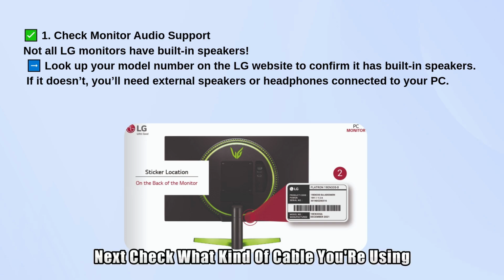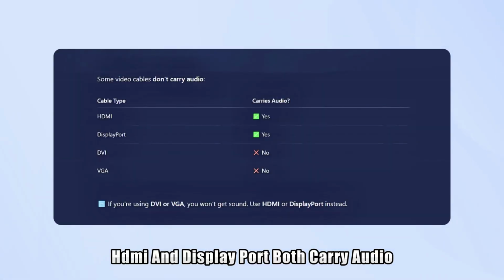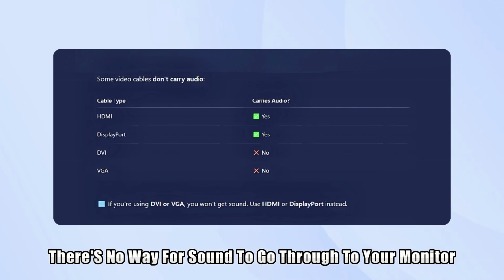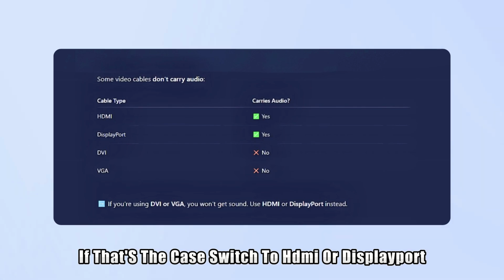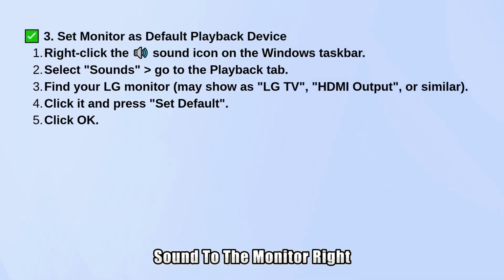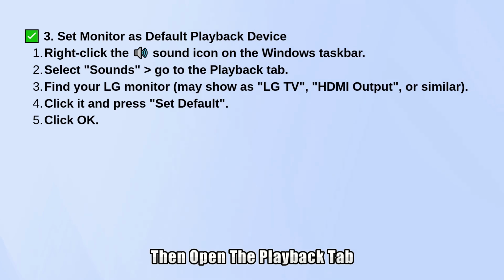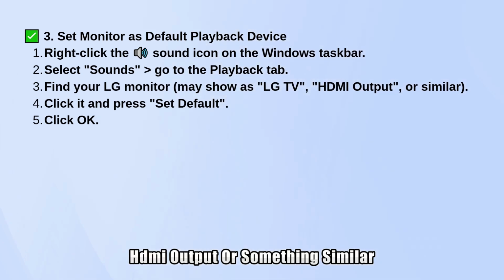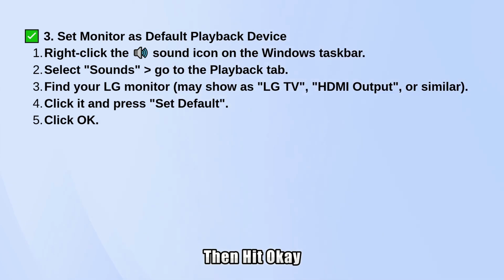LG Monitor no Audio or no Sound - How to Fix (EASY)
In this comprehensive tutorial, we address the common issue of no audio or sound on LG monitors. If you're experiencing silence while using your LG display, this video will guide you through a series of troubleshooting steps to restore sound functionality.